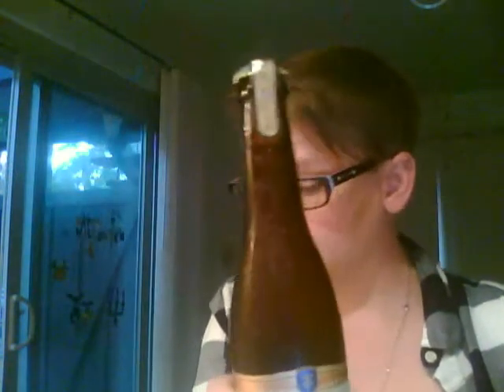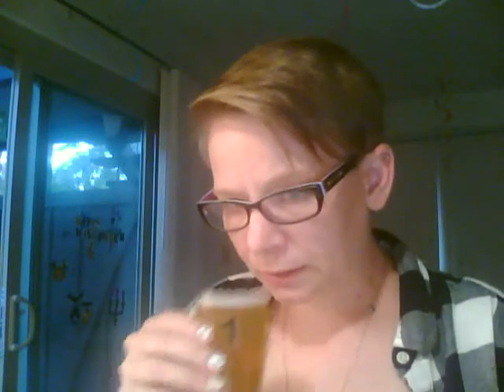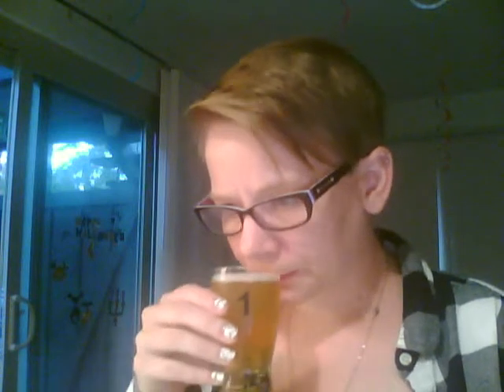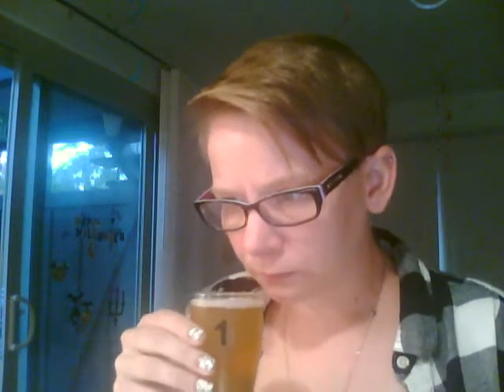Affligem - Belgian Blonde Ale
This Belgian blonde ale (BJCP 18A) offers a spiciness balanced by biscuit-y finish.  This beer is reminiscent of lagers and tends to appeal to the pils drinking European crowd.  A great "starter" beer for traditional American beer drinkers wishing to venture into the world beer market.  6.8% ABV.